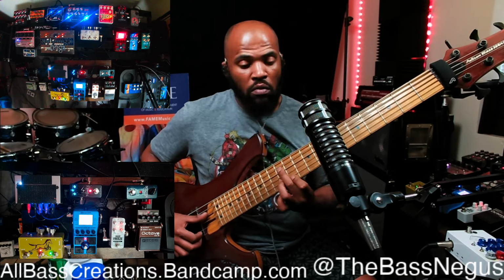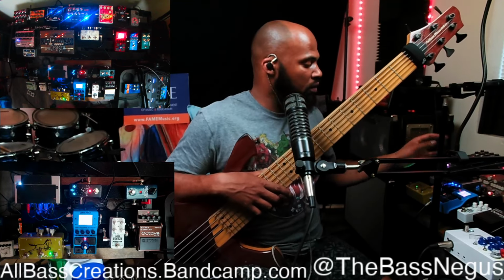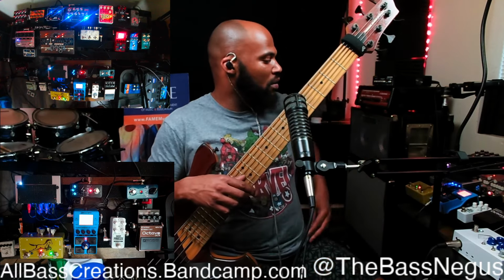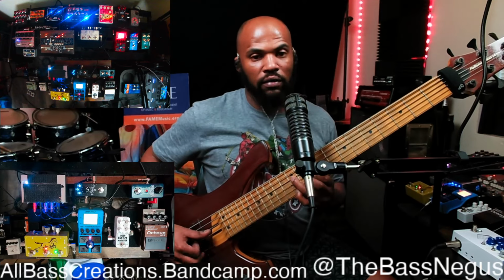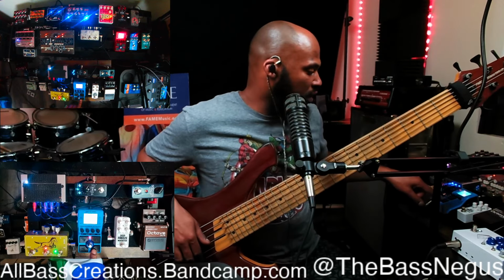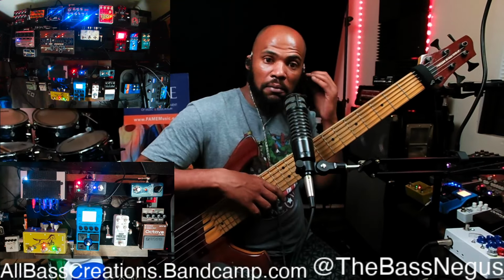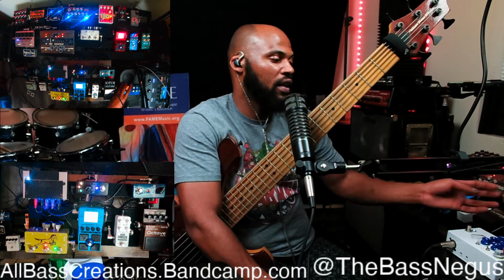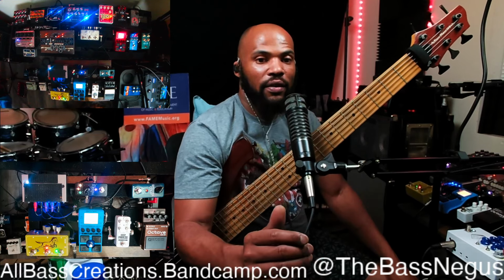“Compact Powerhouse: TONEX ONE & MS-70CDR+ Pedalboard Unleashed!”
Dive into the world of compact pedalboards with the TONEX ONE and MS-70 CDR+ In this video, we explore the incredible depth and versatility these pedals bring to your bass setup. From lush ambient tones to powerful effects, discover how these compact powerhouses can transform your sound. Whether you’re a seasoned bassist or just starting out, this deep dive will inspire you to experiment and elevate your music.

Social Media- @thebassnegus